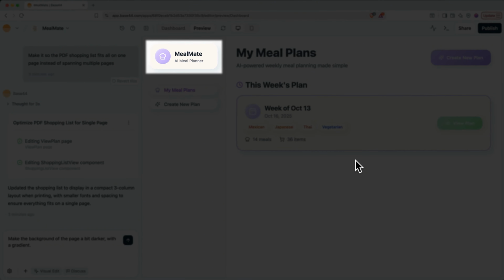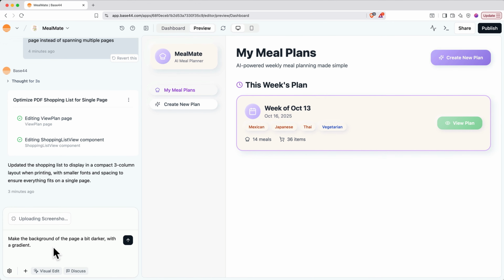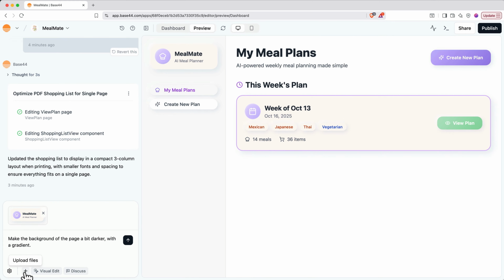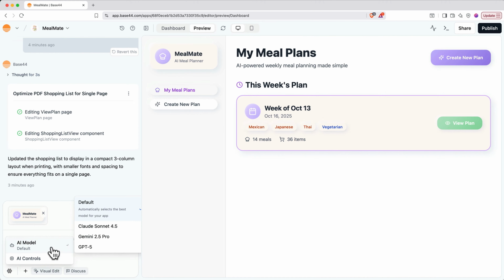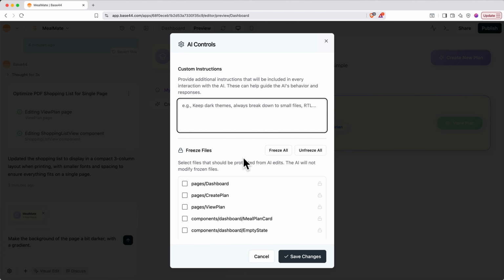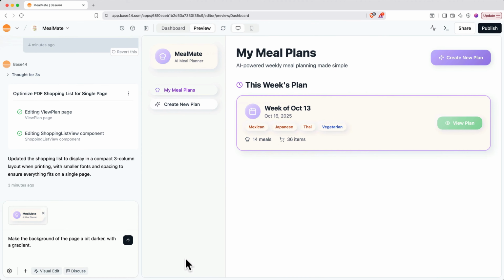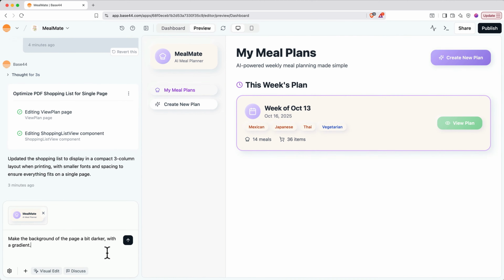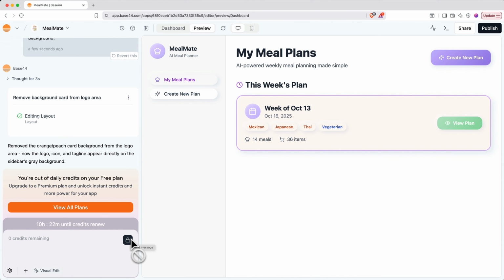How to Edit Your Base44 App Using Visual Prompts (Screenshots)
Learn how to edit your Base44 app using screenshot prompts. This guide shows you how to upload visual references, fix layout issues and apply precise UI changes for a cleaner, more accurate design.